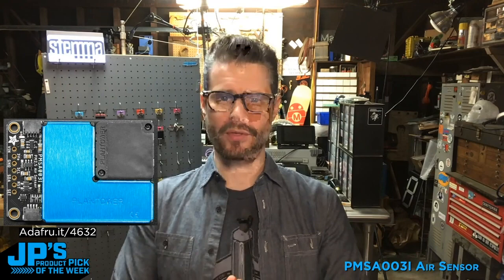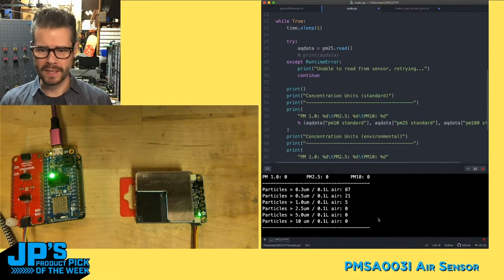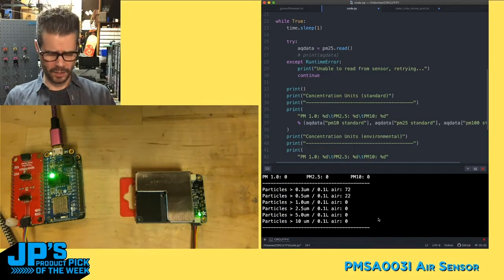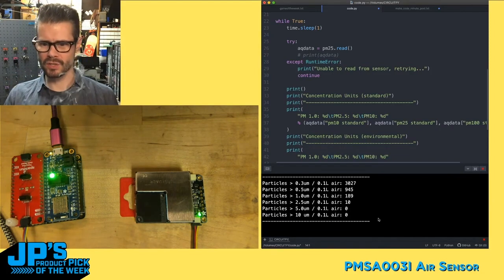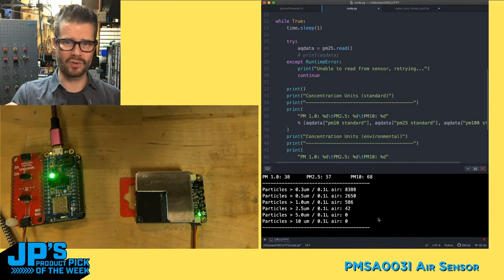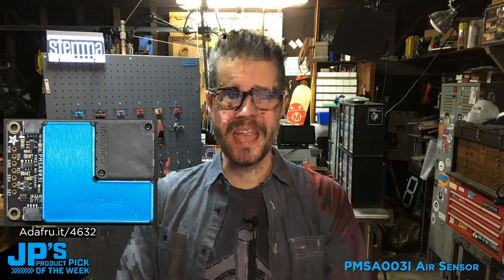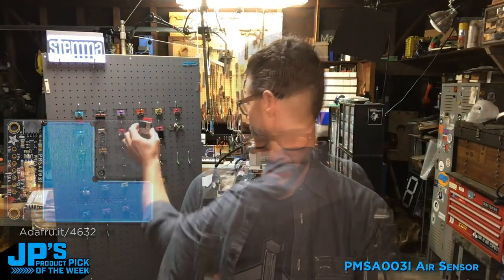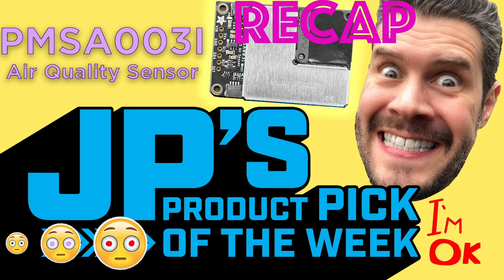JP’s Product Pick of the Week RECAP PMSA003I Air Quality Sensor